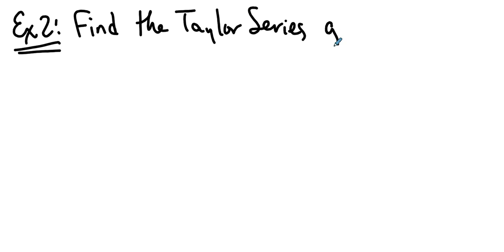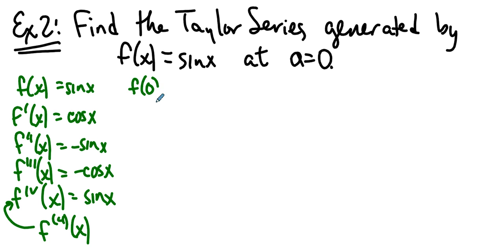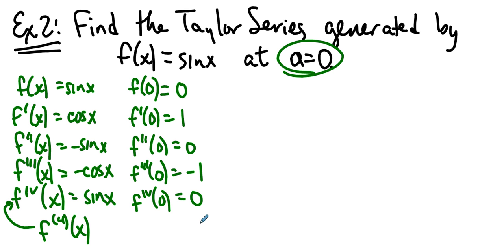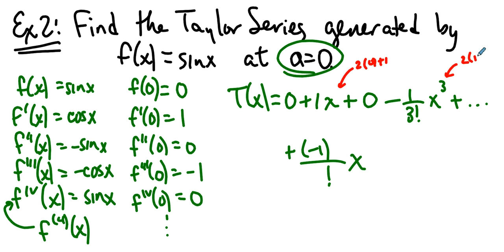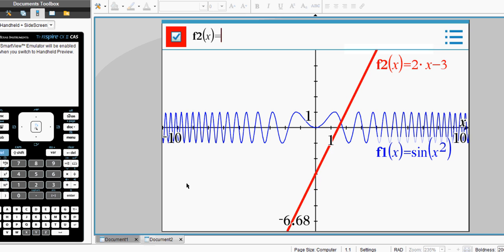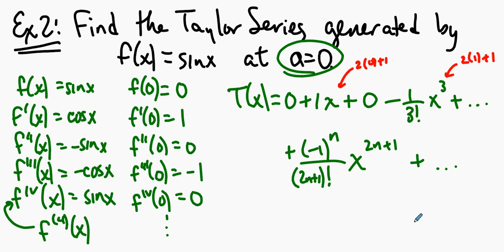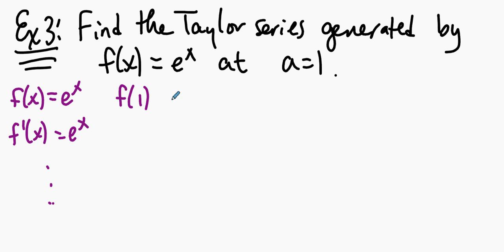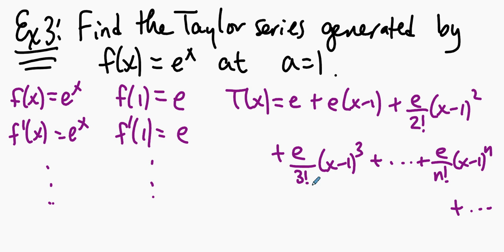MATH222 Examples - Taylor Series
This screencast describes some examples of Taylor series generated by various functions f(x).  Students of Calculus II will find these useful and instructive.